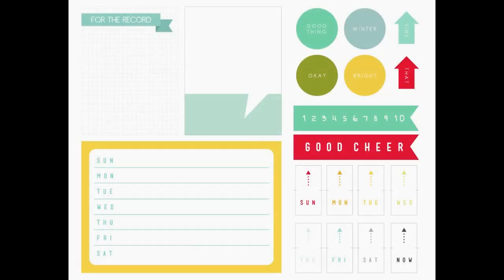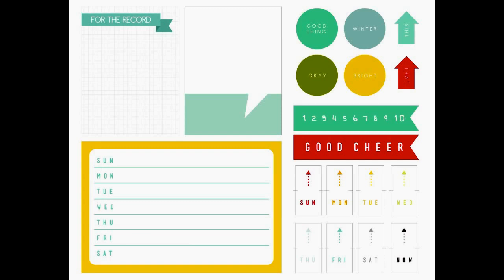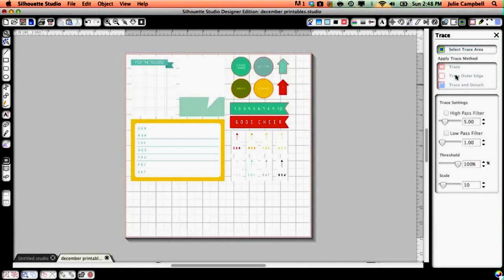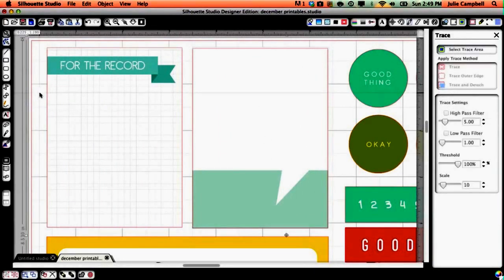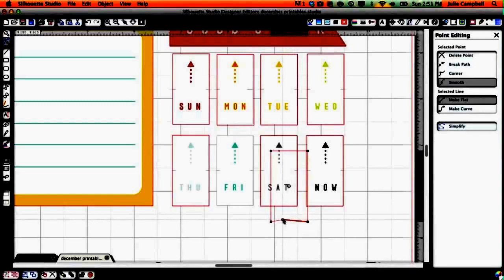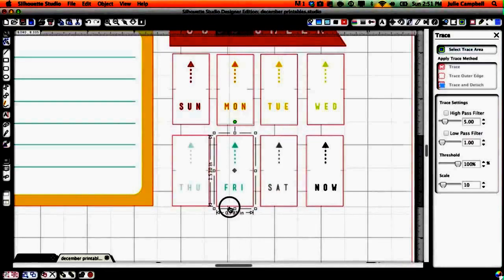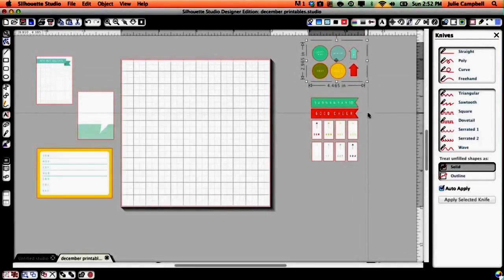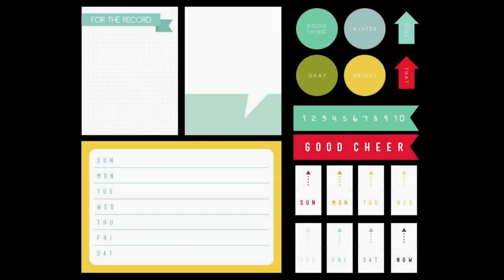Creating Printable Die Cuts With the Silhouette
Learn how to import files into you Silhouette software & create printable die cuts.